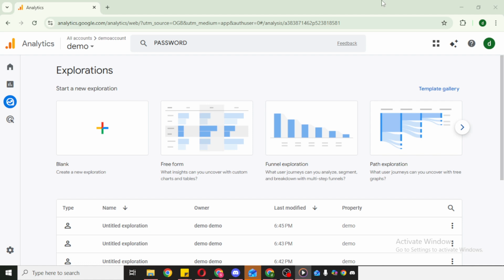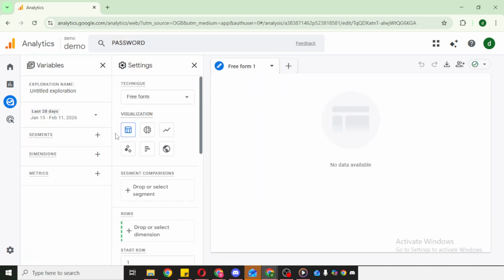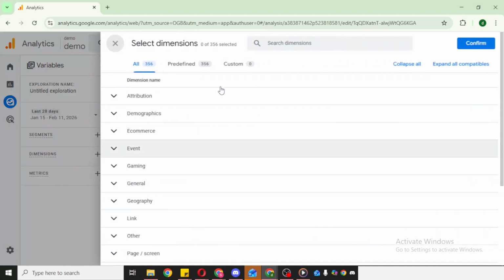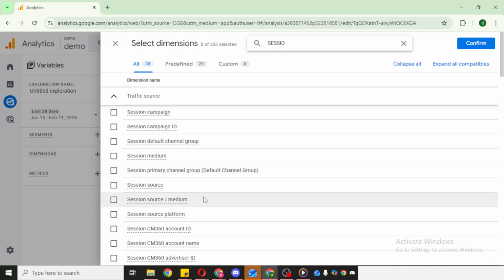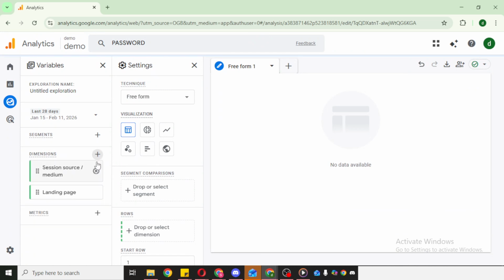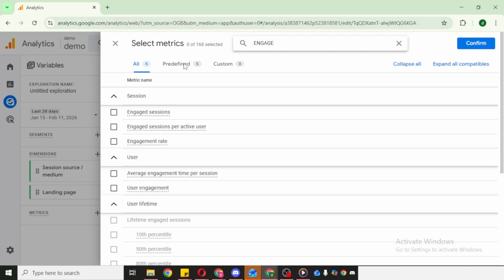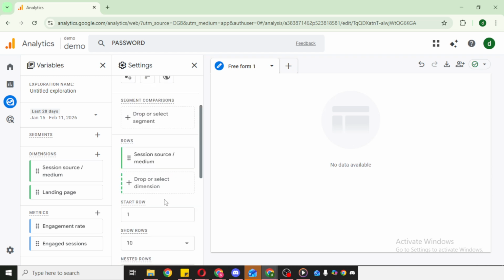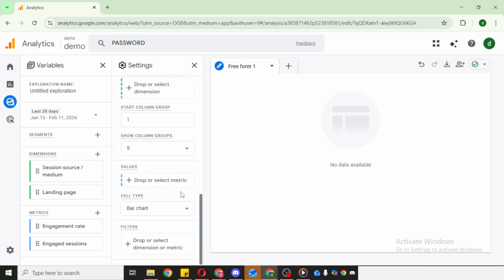How to use Google Analytics for Instagram (full guide 2026)